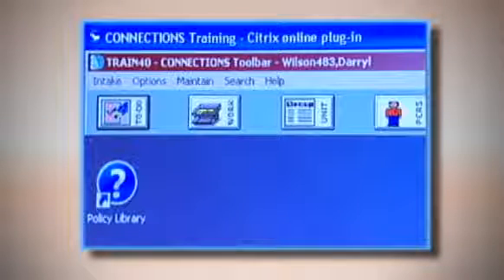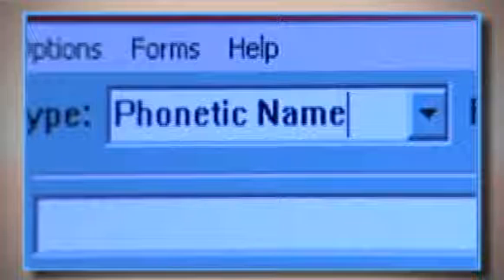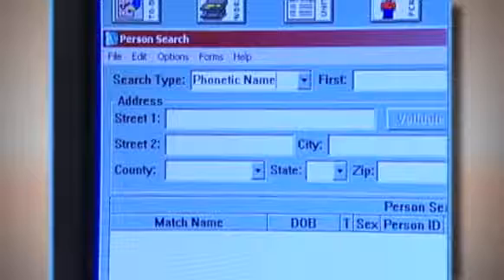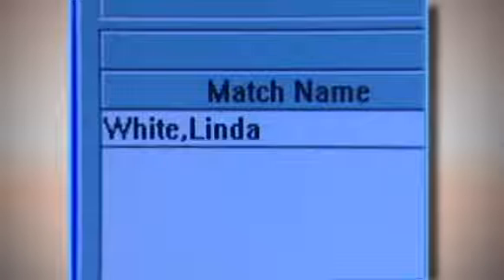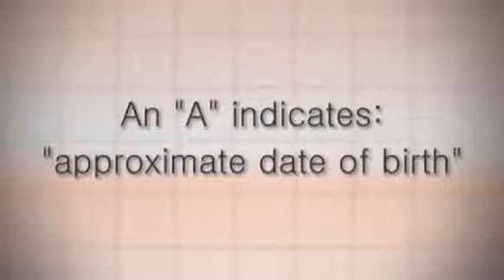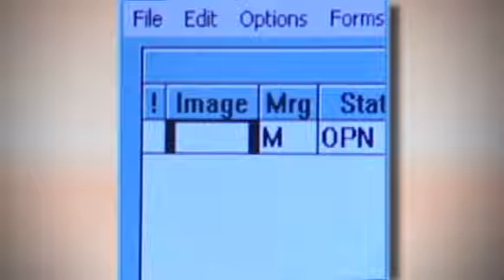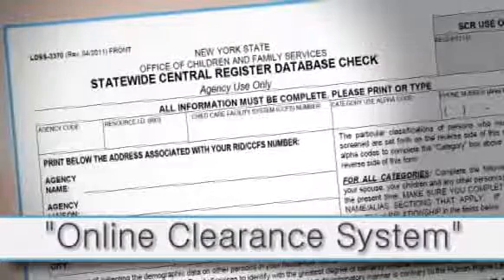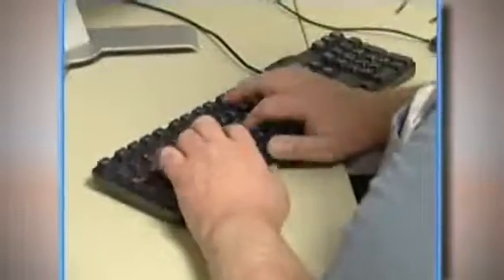Person Search Overview for Local Districts...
Person Search Overview for Local Districts with a MOU to Perform "First Level Review" of Database Checks